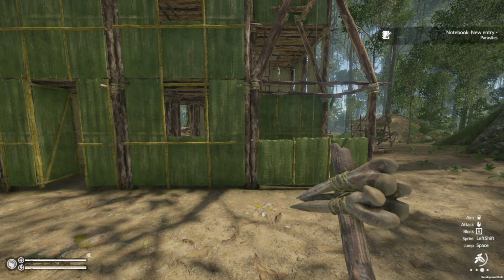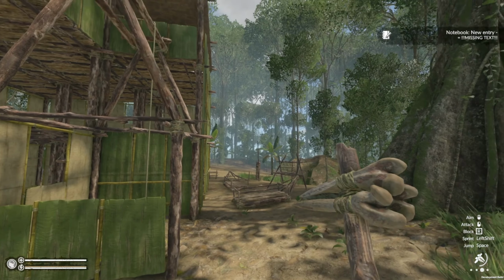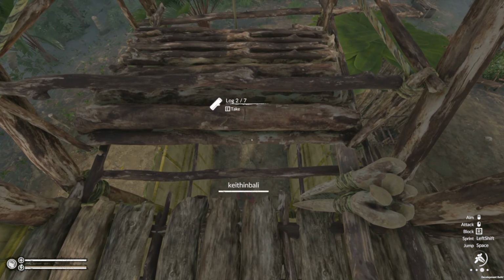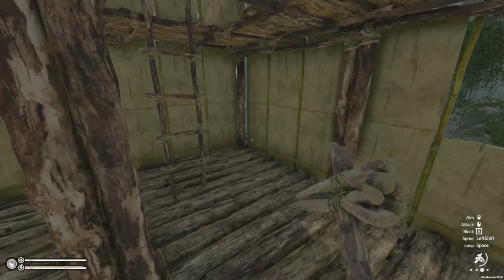Green Hell Elevator Training | Storage and Transportation Beta Development Build! | Steam PC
Green Hell is a crafting and sandbox survival simulator in a jungle environment.  In this video I discuss the changes coming to the game (that as of the date of this video are currently in beta)... I promise you'll enjoy it!

Thumbnail and some graphics in the video generated using Midjourney and edited using Graphic Image Manipulation Program. Music Dog Park by Silent Partner.